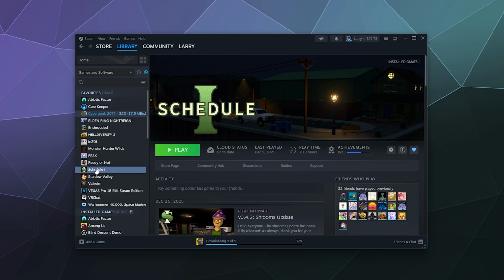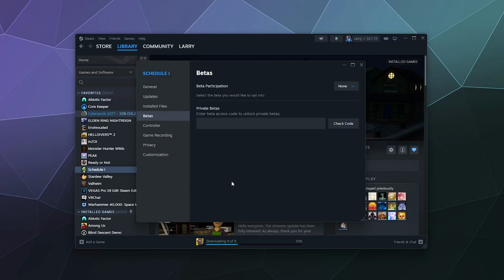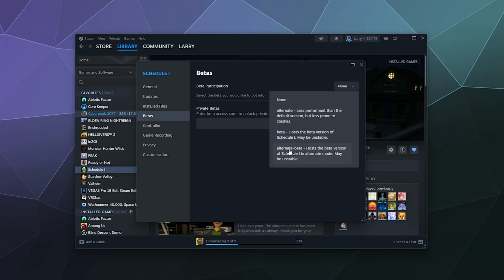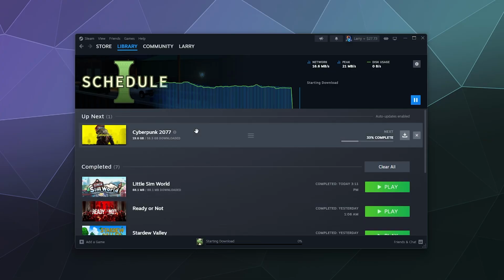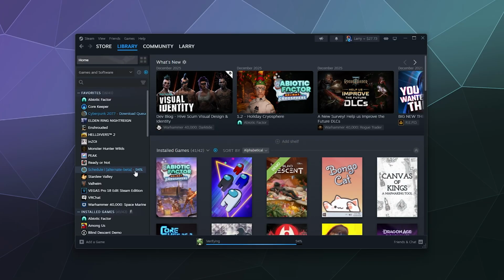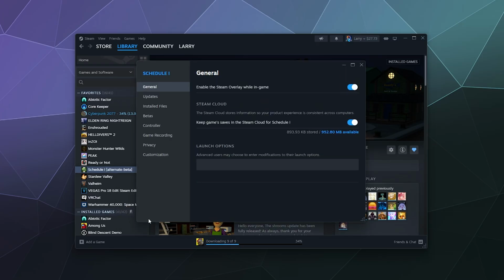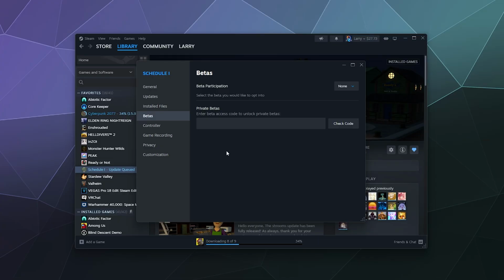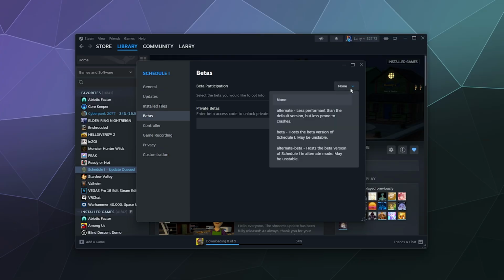How to Activate a Beta Version of a Game on Steam (Opt Into Betas Tutorial) 2026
In this tutorial, I’ll show you how to activate and download a beta version of a game in your Steam library. Steam allows developers to release beta builds for testing new features, fixes, or experimental changes, and you can opt into these versions directly from the game’s settings.

This guide walks you through the entire beta activation process, including public betas and private betas that require a password.

You will learn how to:
• Open a game’s Properties menu in your Steam library
• Navigate to the Betas tab
• Select a beta version using the Beta Participation drop-down
• Enter a password for private or closed betas
• Trigger the beta update and download
• Switch back to the stable version at any time

Once a beta is selected, Steam will automatically queue an update and download the beta version of the game without requiring a full reinstall.

This tutorial applies to Steam on Windows 10 and Windows 11 and works for most games that offer beta branches.

If you want early access to upcoming features, test fixes, or participate in limited betas, this is the correct and official way to do it.